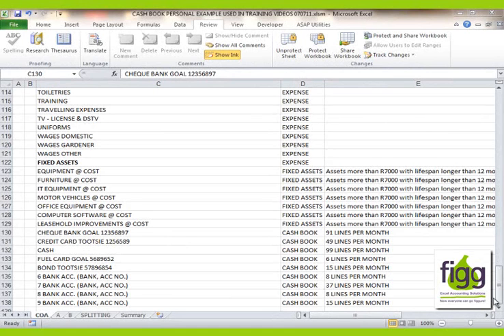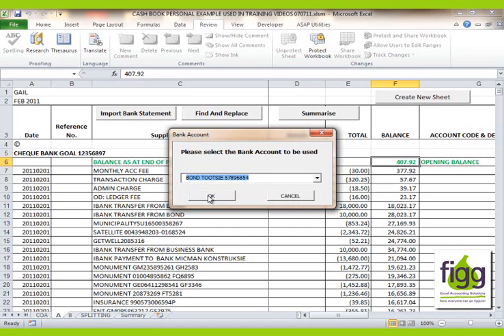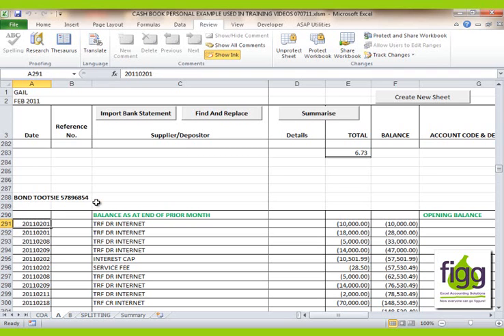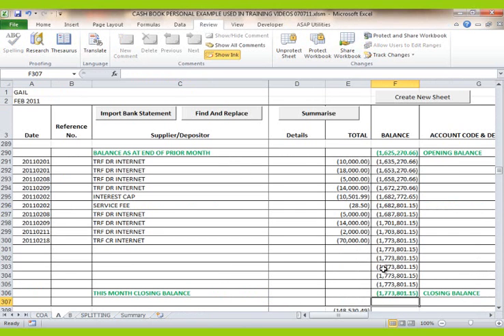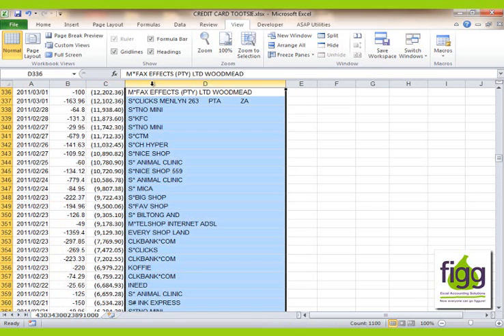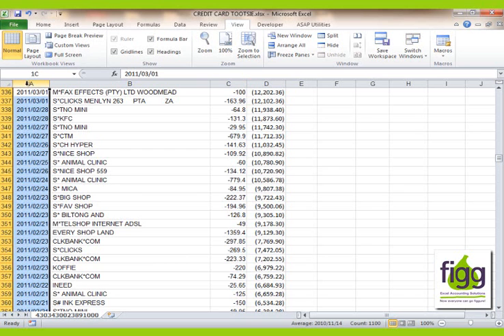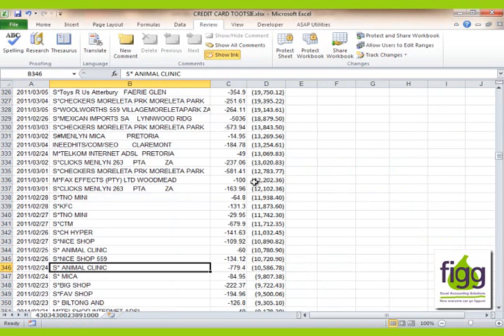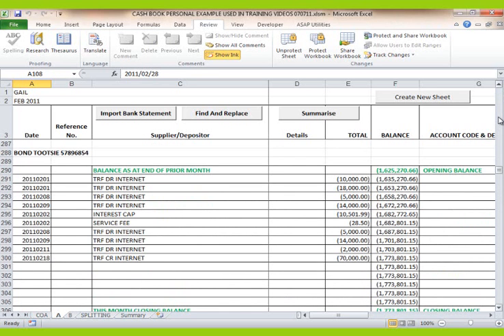TUT 2 PERS. CB IMPORTING BANK STATMENTS.wmv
Importing Bank Statements